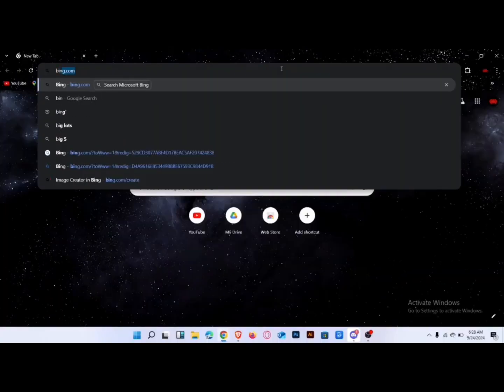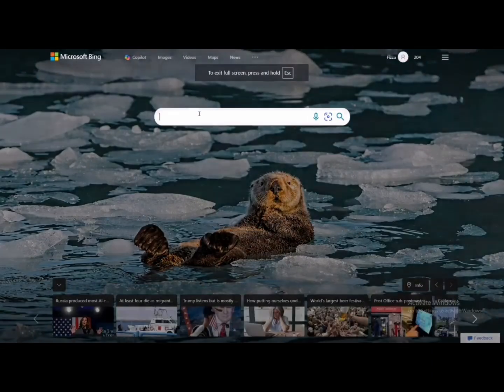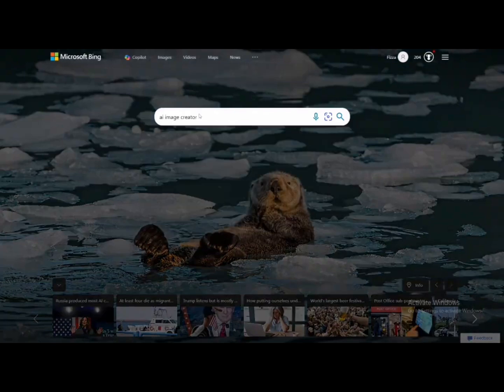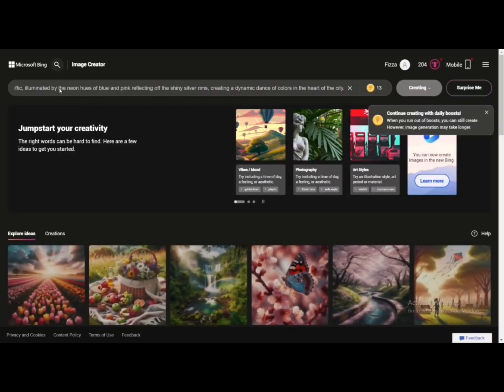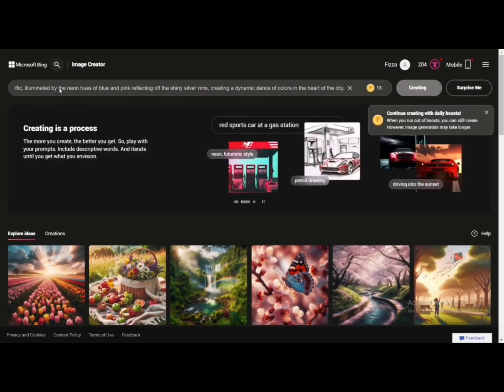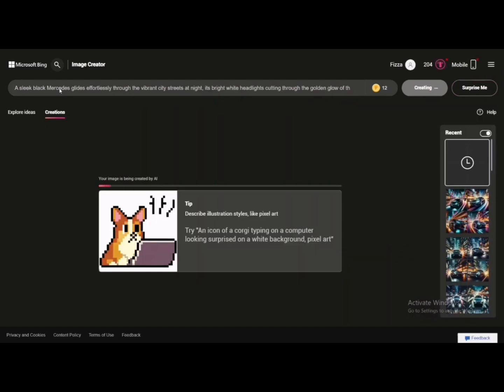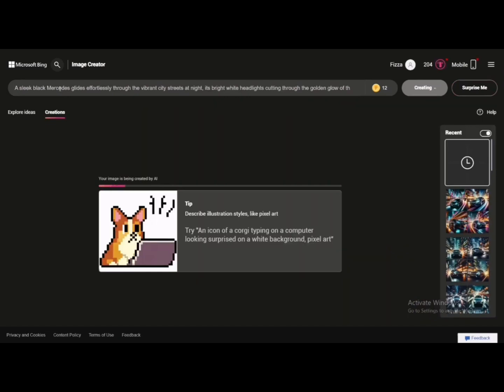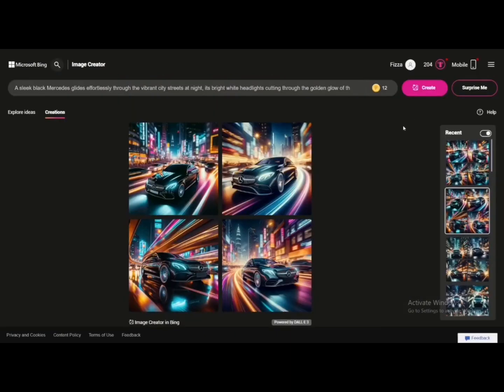STOP Using Outdated Design Tools and Switch to Bing AI for 3D Car Wallpaper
Unlock your creativity with our step-by-step tutorial on how to create stunning 3D AI car wallpapers using Microsoft Bing! In this video, we'll guide you through the process of utilizing Bing's advanced AI capabilities to generate eye-catching and dynamic car images that will elevate your desktop or mobile background.

Learn how to navigate Bing AI's features, discover trending images, and customize your wallpaper to suit your style. Whether you're a tech enthusiast, an automotive lover, or just looking for a unique wallpaper, this tutorial has something for everyone!

Full Prompt: From a front angle, the sleek [red] Mercedes charges down the city street at night, its piercing headlights cutting through the darkness. The iconic grille and emblem gleam under the glow of neon lights, while the car’s aerodynamic shape slices through the bustling traffic. Reflections of the city’s vibrant hues dance across the glossy hood, giving the Mercedes a commanding presence as it approaches, exuding power and elegance in the heart of the urban night.

📌 What you'll learn in this video:
- How to access Microsoft Bing AI tools
- Tips for creating 3D visuals from scratch
- Techniques for finding and utilizing trending images
- Downloading and setting your new wallpaper

Turn your screen into a masterpiece with our Bing AI tutorial today!